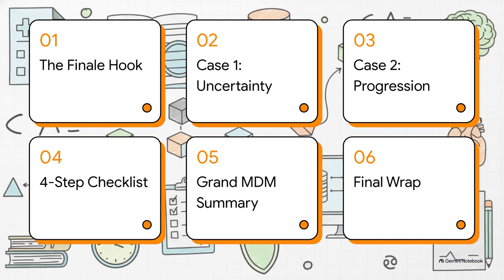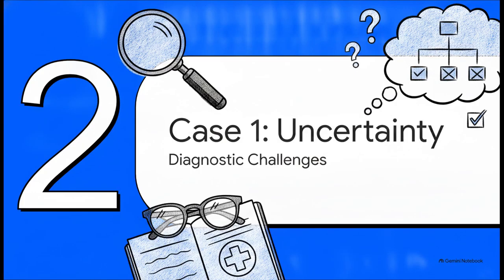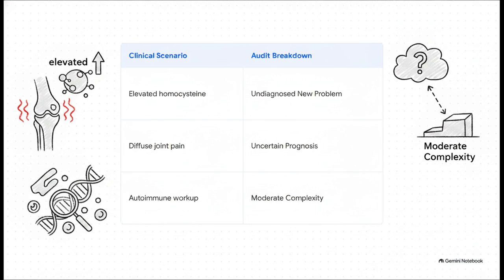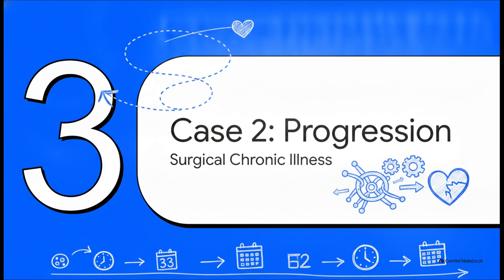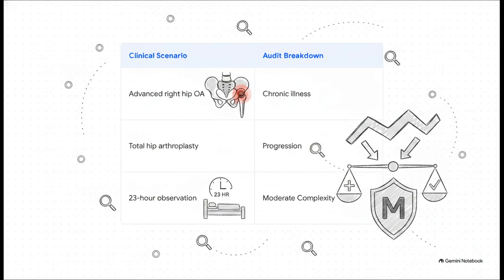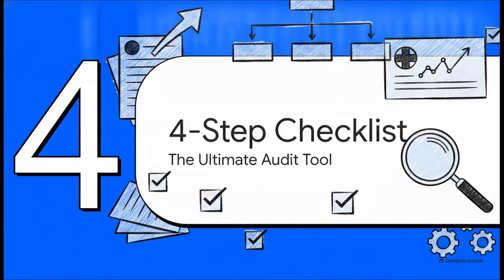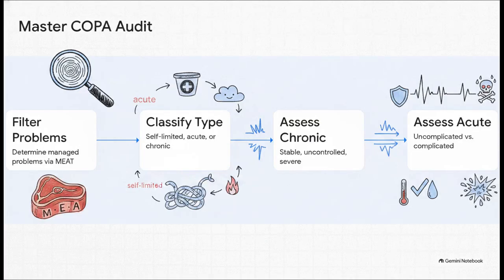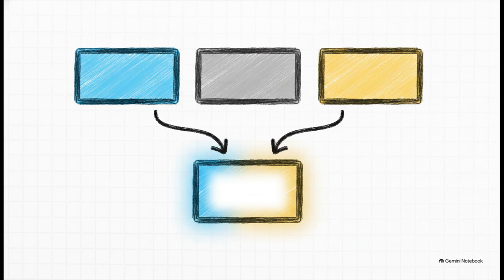Part 10 — Practical Chart Audits, Clinical Case Studies & The Master COPA Review Checklist